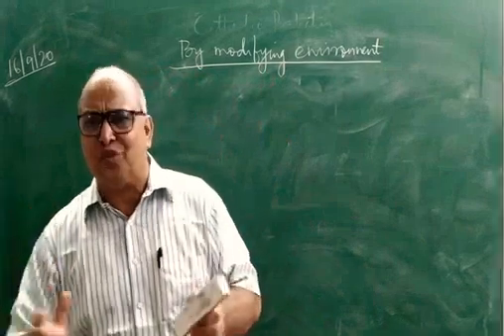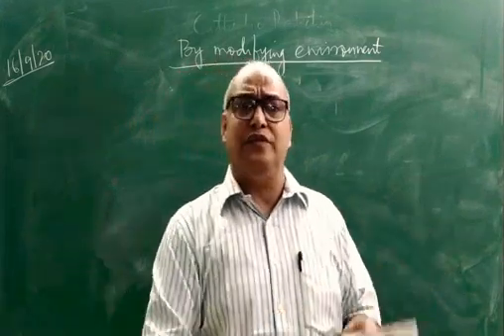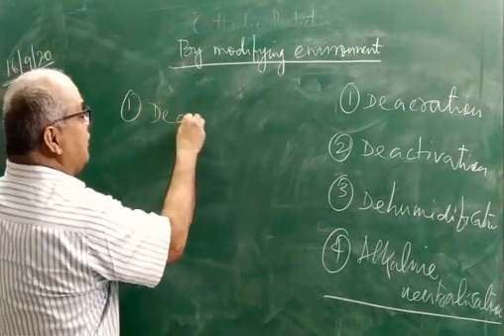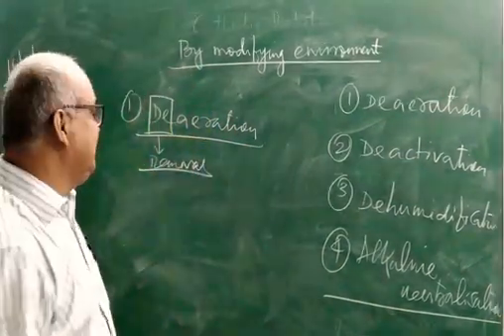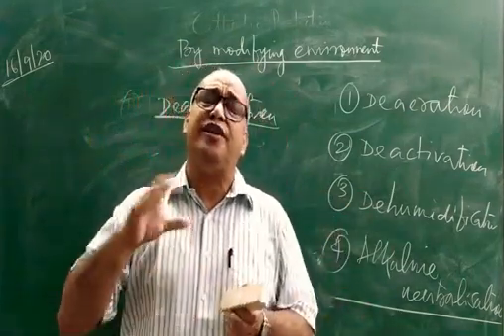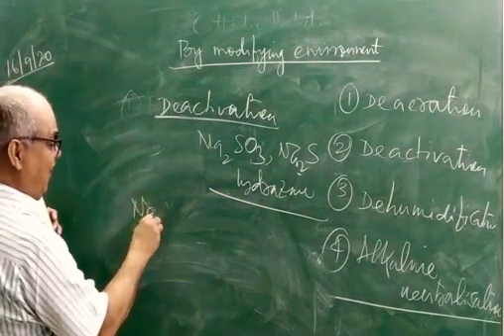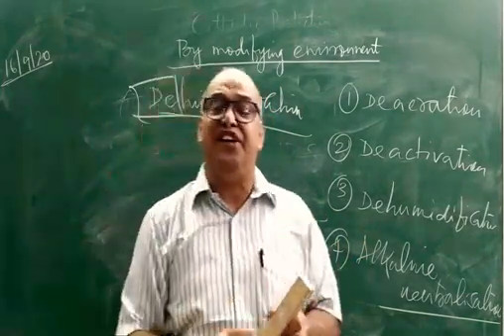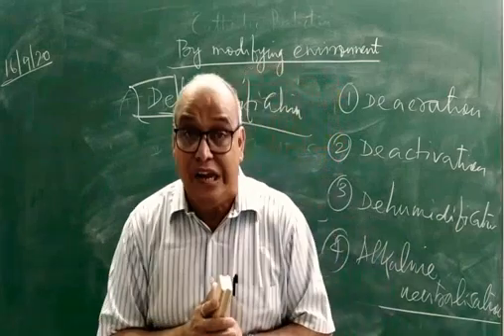corrosion chemistry - lecture 29